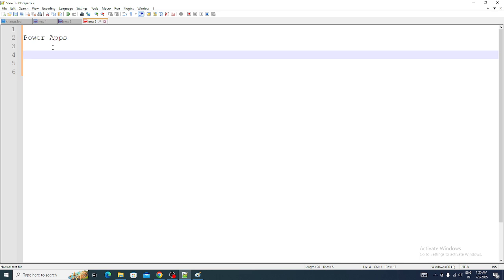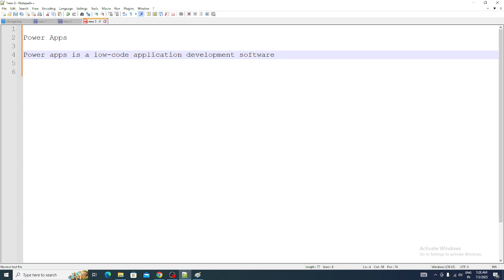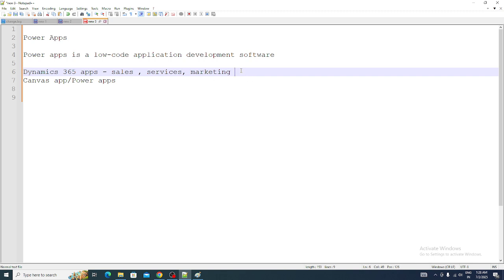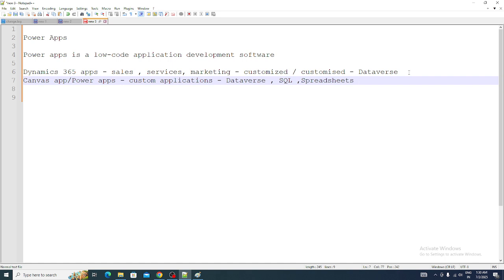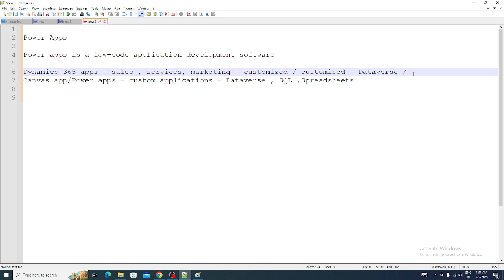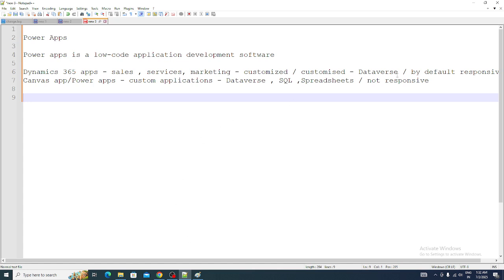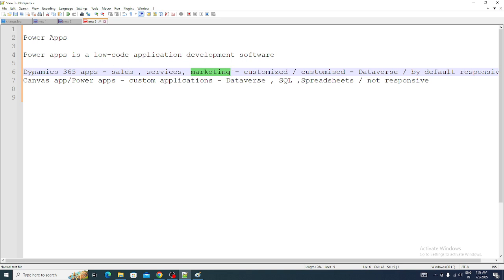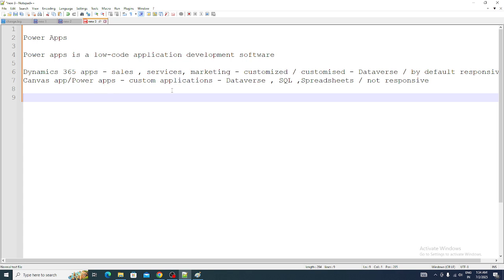D365 Turorial - Part 5 : Introduction to Power Apps | Diffrence between Canvas and Dynamics 365 apps